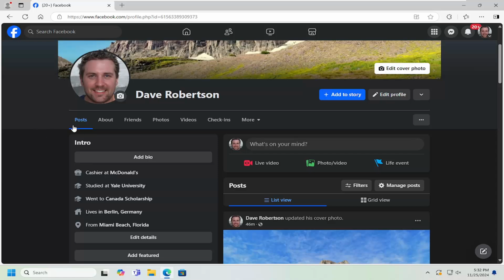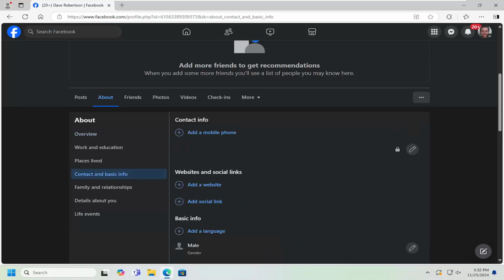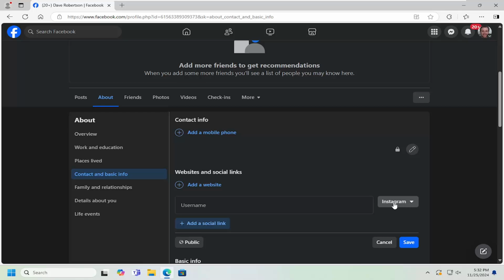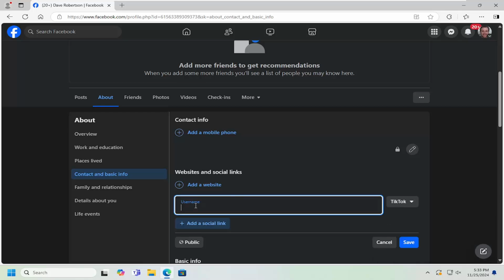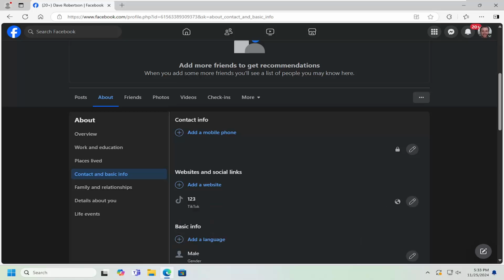How To Link TikTok Account To Facebook Profile [Guide]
Linking your TikTok account to your Facebook profile allows you to share your TikTok videos and updates with your Facebook friends, creating a seamless connection between the two platforms. While TikTok doesn’t have a built-in feature for directly linking your account to Facebook, you can still add your TikTok profile URL to your Facebook profile manually.

Issues addressed in this tutorial:
link TikTok account to Facebook
how to link TikTok account to Facebook
how to link TikTok account to Facebook page
how to link your TikTok account to Facebook
how do i link my TikTok account to Facebook
how to link my Facebook page to my TikTok account
can you link Facebook to TikTok
how to link TikTok to Facebook
how to link TikTok to Facebook page
how to link TikTok account to Facebook account
how to link Facebook with TikTok